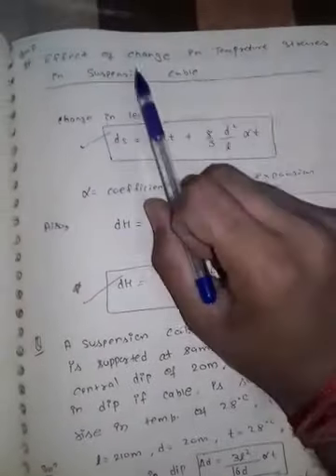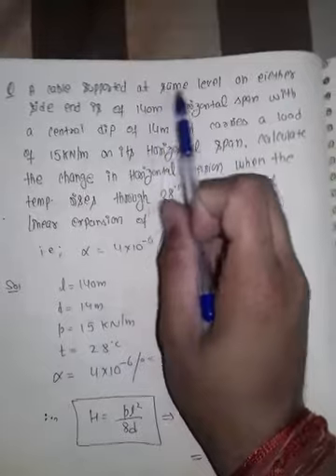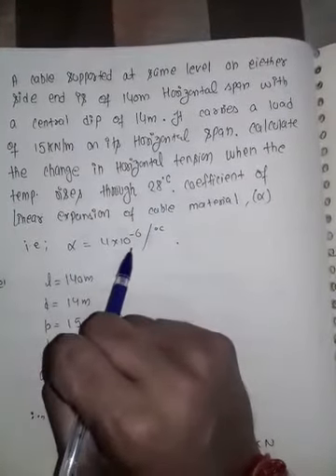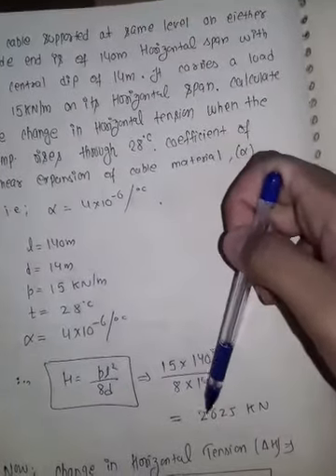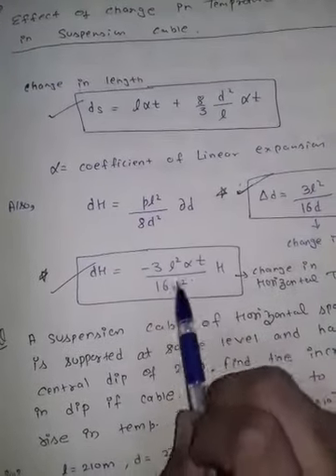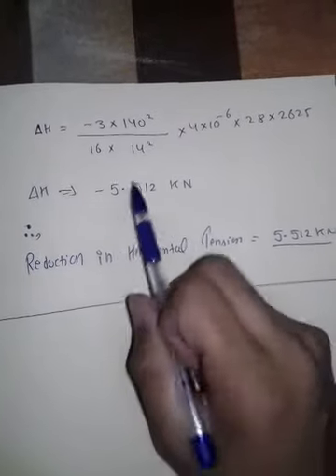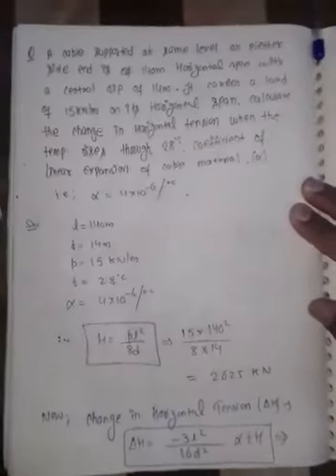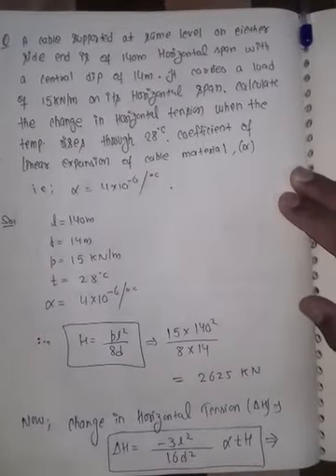Change in Horizontal Tension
Effect of Change in Temp. Stresses in Suspension Cable